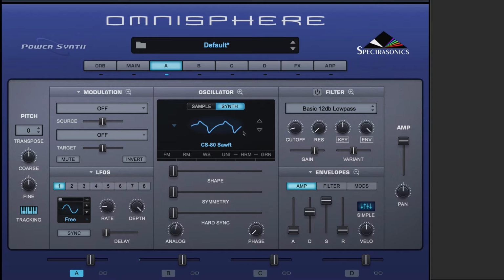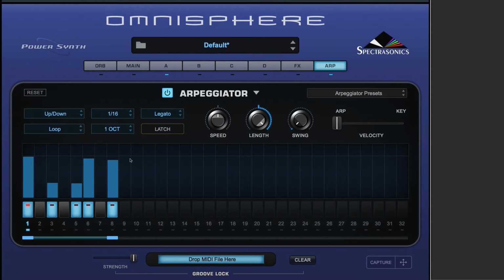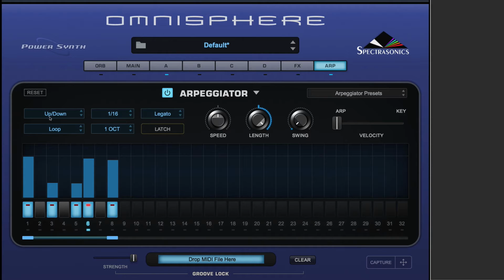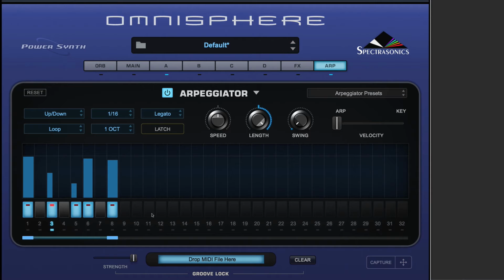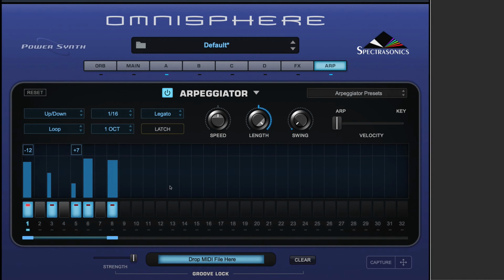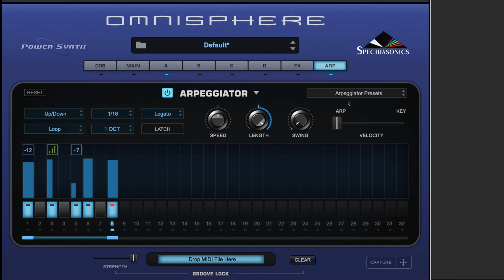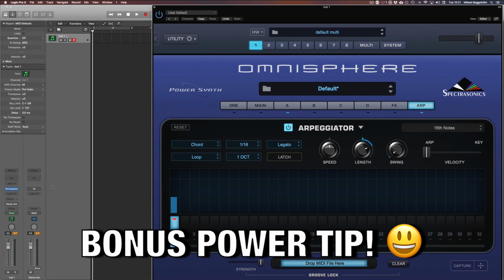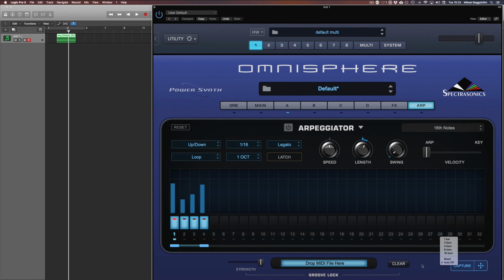How to use the Arpeggiator in Omnisphere (Tutorial)